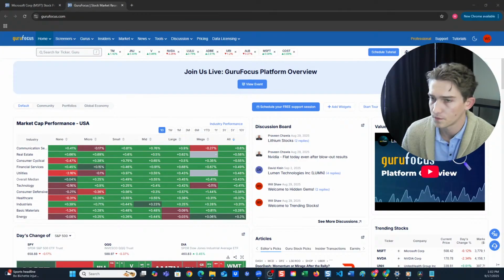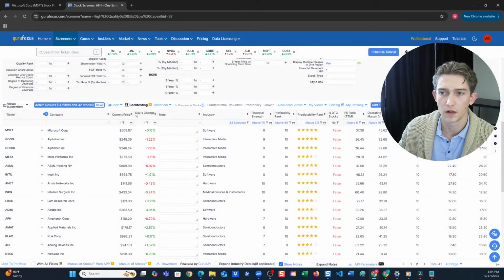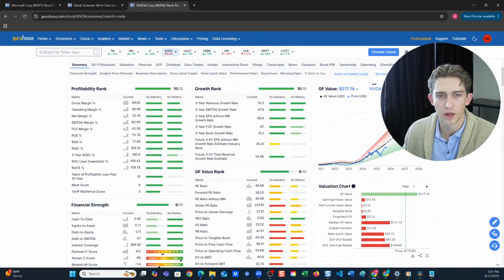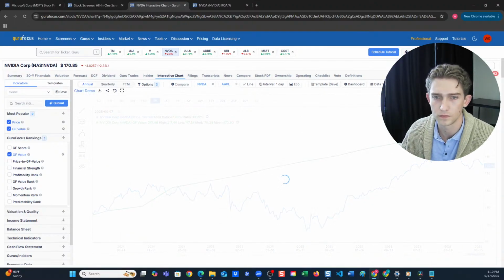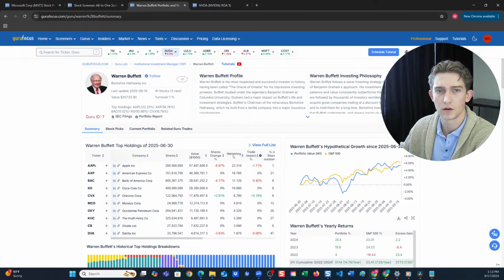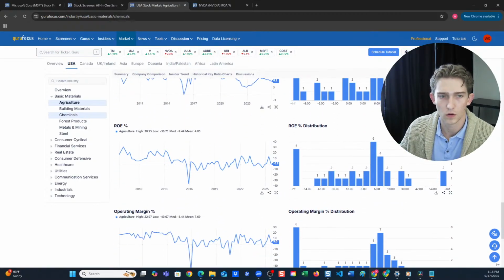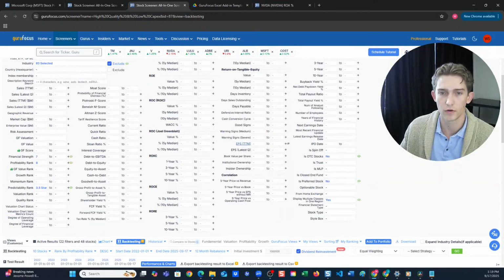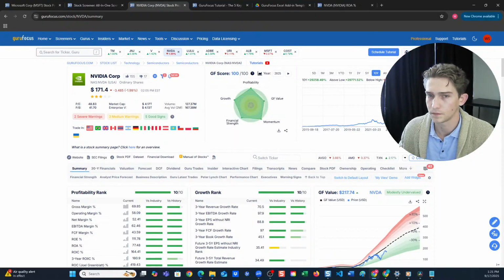GuruFocus Platform Overview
Get more out of GuruFocus in just 30 minutes! Join our weekly YouTube Live session for a guided walkthrough of the platform—perfect for new users, trial members, and longtime subscribers who want to sharpen their workflow.

When: Every other Wednesday at 1:00PM CDT
Where: YouTube Live
Duration: 30 minutes + live Q&A

What we’ll cover (live demo):
     Navigating the platform
     Using the All-in-One Screener for idea discovery
     Valuation tools
     Guru Trades & Insider Trends
     Portfolio tools, watchlists, and price alerts
     Practical workflows for beginners and power users
     Your questions!

Who should attend:
Anyone evaluating GuruFocus, new members setting up their workflow, and current subscribers looking for time-saving tips and hidden features.